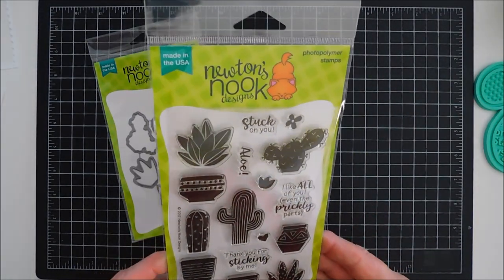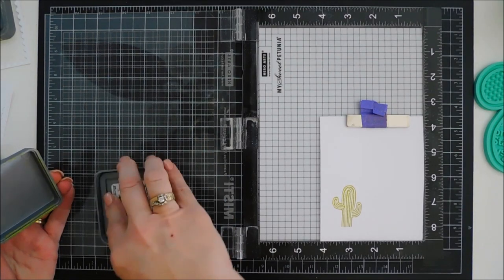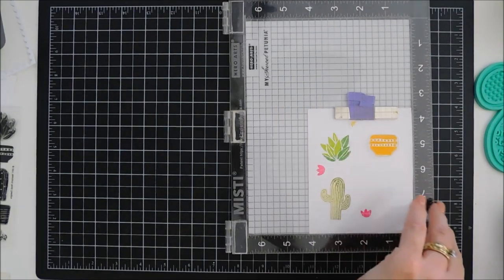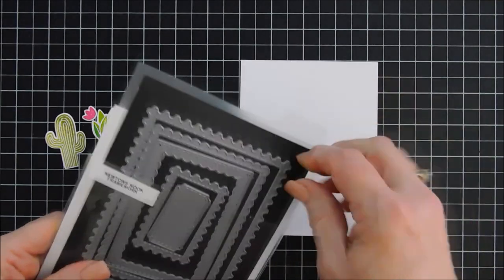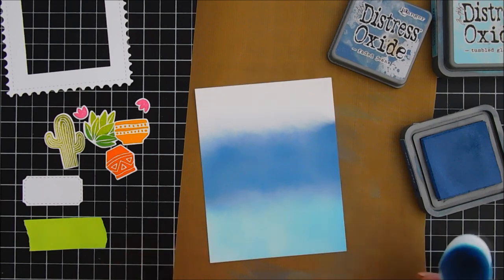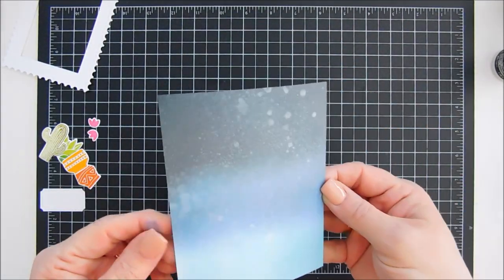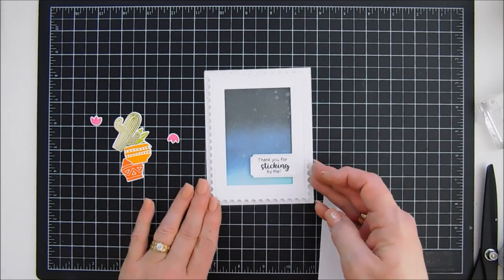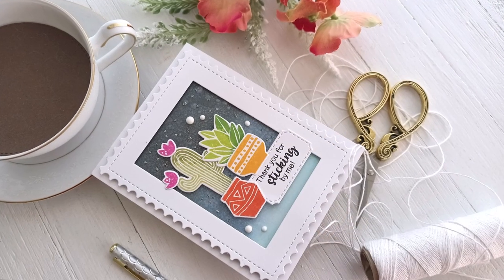Newton's Nook | Cultivated Cacti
Thank You for Sticking by Me Card with the NND Cultivated Cacti!  Hello crafty friends, thanks for joining me for another DIY card making tutorial with the Newton's Nook Cultivated Cacti Stamp.  Grab your coffee friends and let’s get to crafting!  Have a wonderful day!  Hugs, Tina

• Tim Holtz Distress Oxide Ink Pad FADED JEANS Ranger

• Tim Holtz Distress Oxide Ink Pad BLACK SOOT Ranger

• Tim Holtz Distress Oxide Ink Pad TUMBLED GLASS Ranger